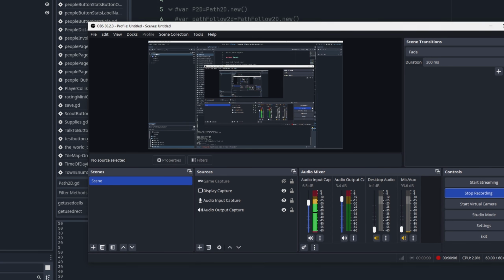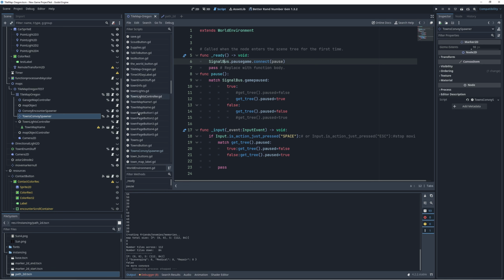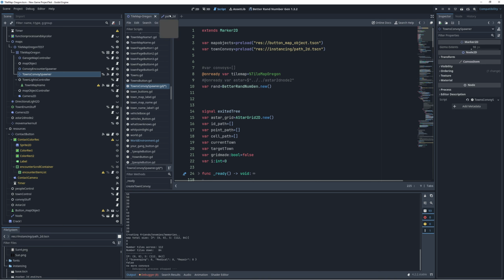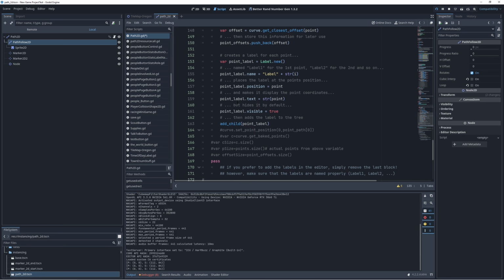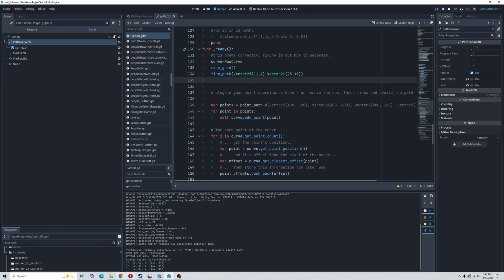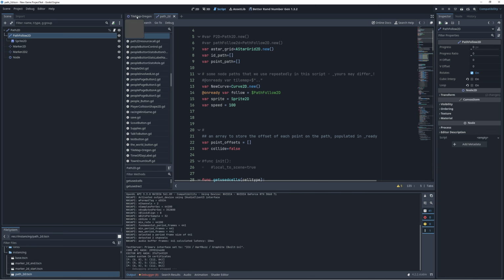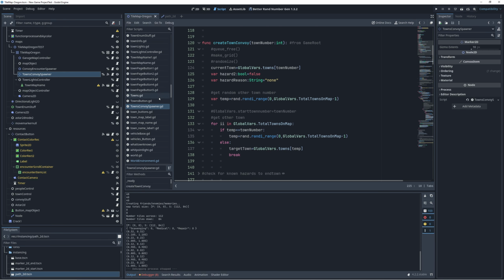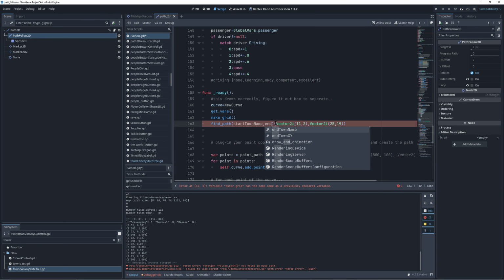DevUpdate 2.15: Path2d through Astar2dGrid in code for movement figured out.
Figured out "I" screwed up old code and thought Path2D couldn't be instanced. This is using Astar2DGrid to feed its path points into Path2D so PathFollow2D will use those points as its path.

Turns out I also appear to be the only one trying to do this publicly and for 2 months was blaming Godots lousy docs on not explaining things saying Curve2D uses "Bezier Space", the internet about Path2D  was useless, YouTube 'Path2D Tutorials' were useless (they are), I can't program and figured this out finally. And I'm an idiot.

"boredom" by agh - year unknown.